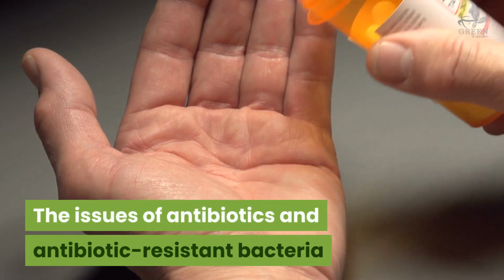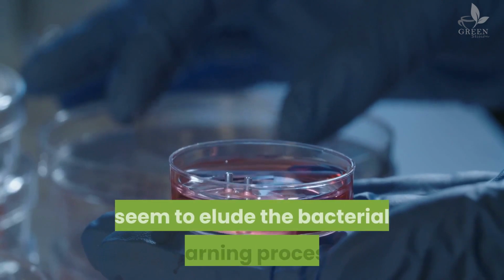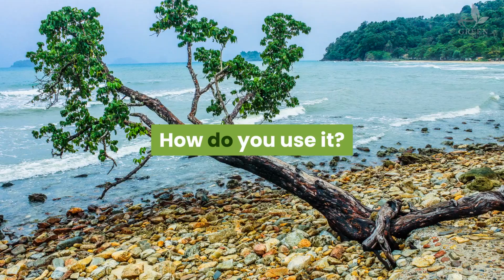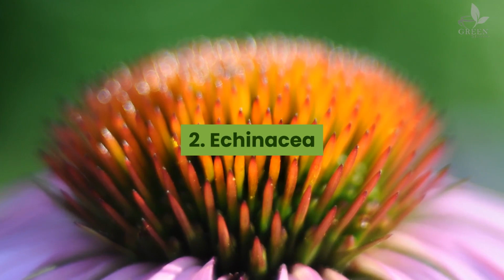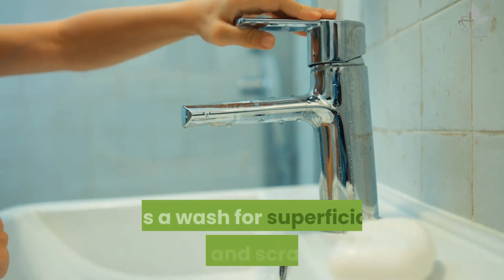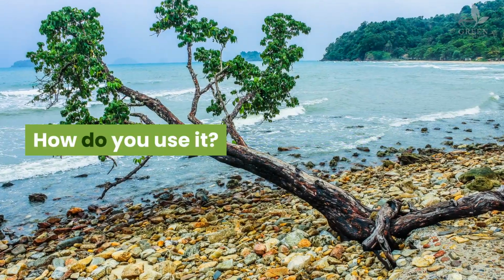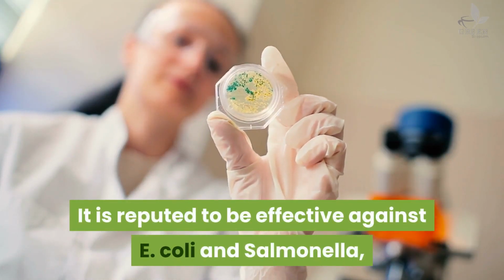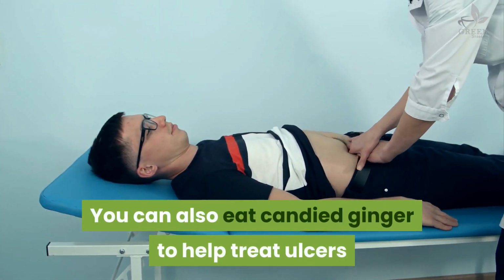Antibiotic Herbs as Natural Remedies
The issues of antibiotics and antibiotic-resistant bacteria have gotten a lot of attention lately. The concern is that bacteria, having been exposed to antibiotics for so long, have developed a resistance to the antibiotics, creating "superbugs." The grim reality is that bacterial infections that used to succumb easily to antibiotics have turned more serious, even deadly.

Interestingly, though, herbs with antibiotic properties seem to elude the bacterial "learning process" and thus do not appear to produce resistant bacteria.

Antibiotic herbs can be used around the home for minor infections and as antiseptics to prevent infection. Here are some of the more useful antibiotic herbs.

1. Garlic

This smelly but effective herb is an antibiotic powerhouse. It's also widely available and inexpensive. You can even grow it yourself.

Garlic works best when used internally. It can be made into ear drops and used to combat ear infections; simmered in broth or water, it makes a healing broth that works especially well for upper respiratory infections. Garlic can be minced and added to all sorts of foods, from pasta to salad. Many natural health practitioners believe that garlic is most effective when used raw - as juice, minced, or crushed.

2. Echinacea

You've probably heard of this herb - it's all over the place during cold and flu season, and for good reason. Echinacea is a powerful antibiotic and, in the case of colds and flu, anti-viral. It also works as an antiseptic on wounds and to treat sore throats.

Tea made from Echinacea's roots and aerial parts is not particularly tasty, but it can be drunk. Such a tea can also be used as a wash for superficial cuts and scrapes. Echinacea tincture, diluted in warm water, makes a very good sore throat remedy.

3. Goldenseal

The golden yellow color of Goldenseal's roots give it its name, and these roots are the parts that are used medicinally. Goldenseal works well topically and internally; however, it is such an effective antibiotic that it can affect intestinal flora, and should not be taken internally for more than a few weeks at a time.

Infused in boiling water and then cooled, Goldenseal has a reputation as a very effective eye wash for infections in and around the eye. Such an infusion also makes a very good wash for cuts and scrapes, and can even be used on surgical wounds, particularly on pets.

4. Ginger

Did you know that ginger can work as an antibiotic? It is reputed to be effective against E. coli and Salmonella, both of which are food-borne bacteria that can cause significant illness in people. It has even been shown to treat and cure ulcers.

Ginger can be made into a tea using the fresh root or the dried and ground root. The fresh root is inexpensive, and a decoction can easily be made by gently simmering ginger slices in water and drinking the result, sweetened with raw honey. You can also eat candied ginger to help treat ulcers and fight infection.